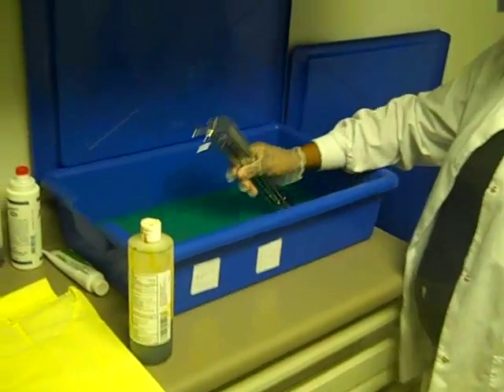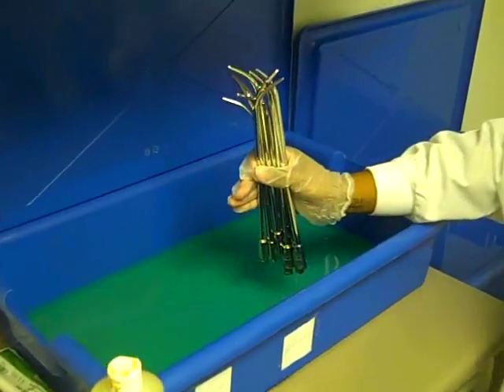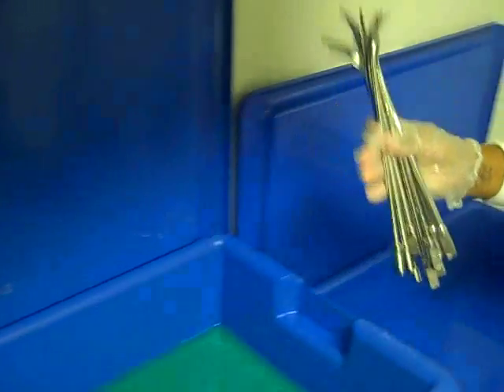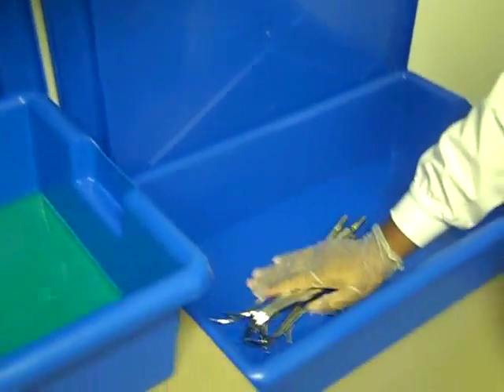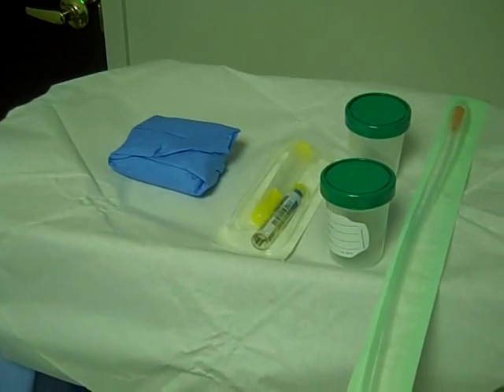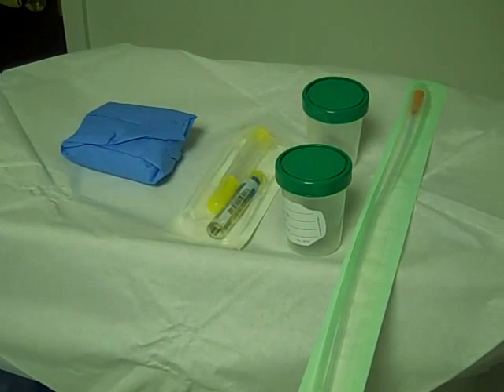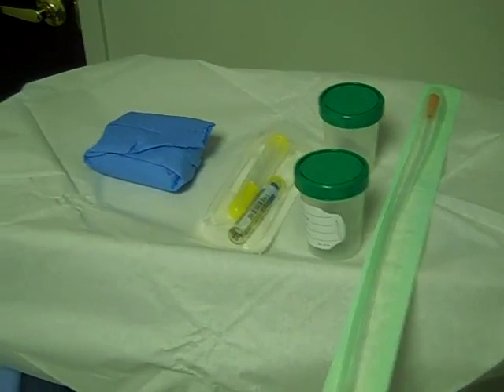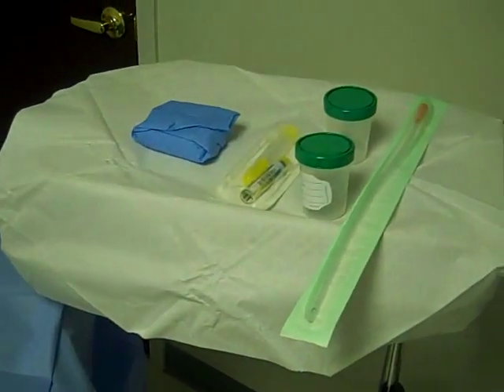Setting up for a urethral dilation